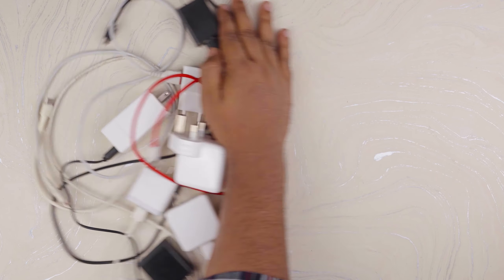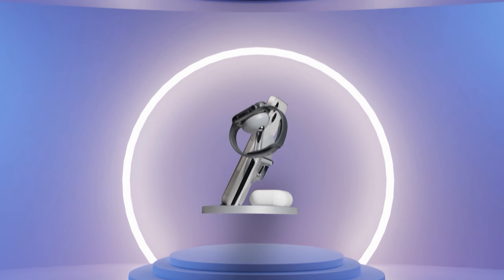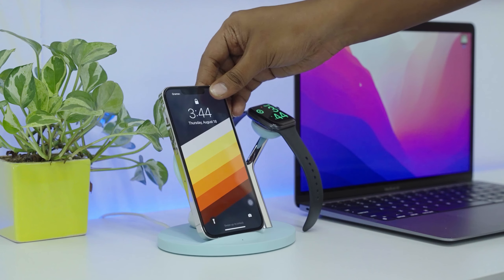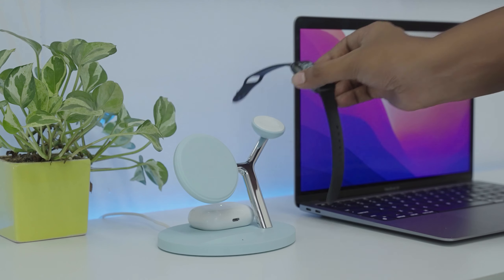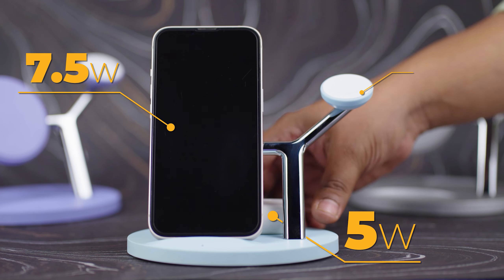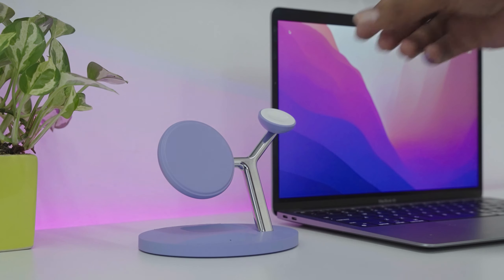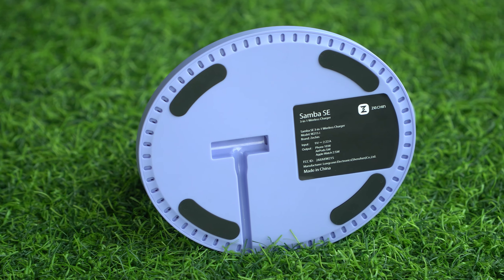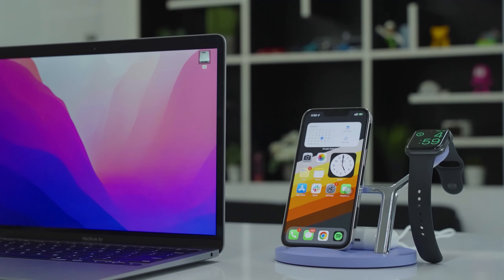Charging Station E-commerce Product Video Sample | Promo Video | Product Video Studio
Meet Product Video Studio! We are an e-commerce product video production company specializing in e-commerce listing videos, Amazon product videos, promotional product videos, storefront videos, product unboxing videos, Shopify videos, ecommerce video ads, and product explainer videos. With our years of experience, we bring your products to life through creative storytelling and stunning visuals.